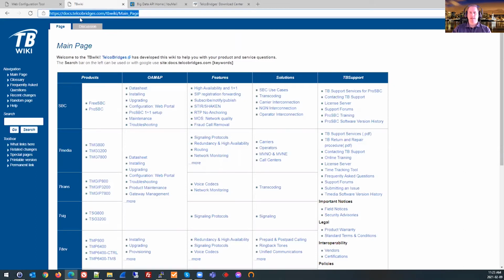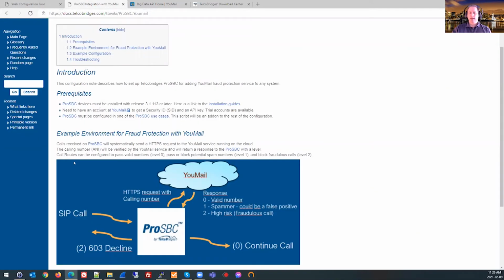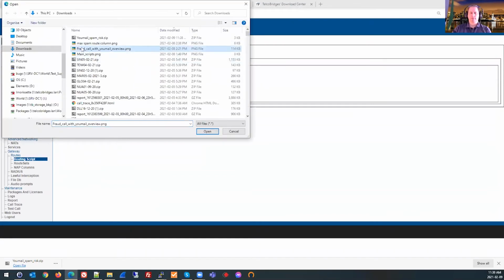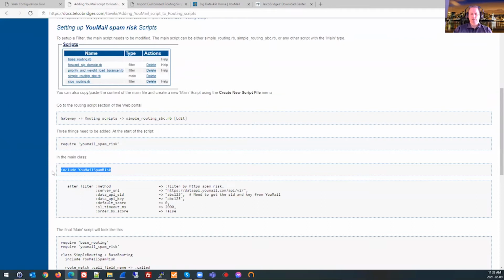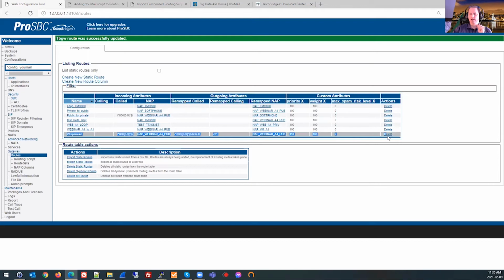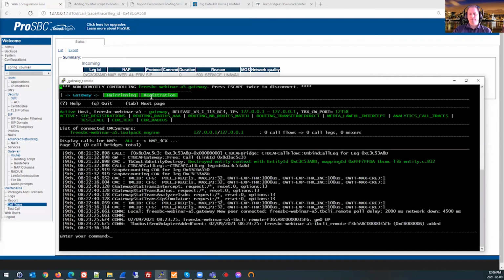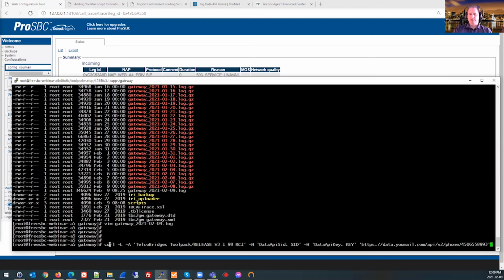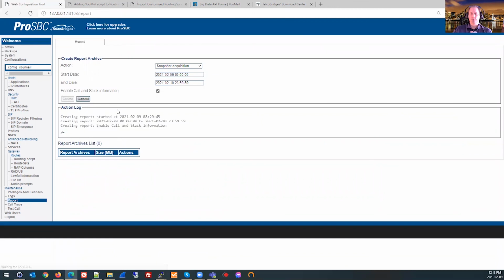ProSBC TechTraining - 401 - YouMail Robocall Integration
In this training module, Luc Morissette explains how to integrate ProSBC with YouMail's Robocall mitigation database and provides some steps to help trouble common issues that might arise.